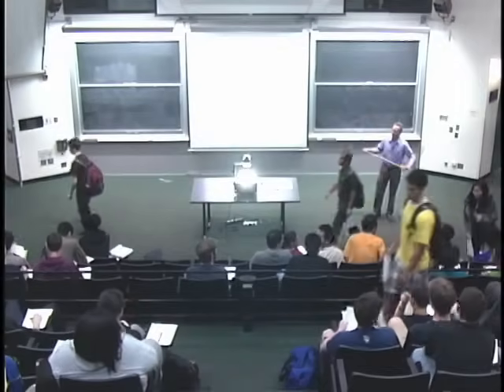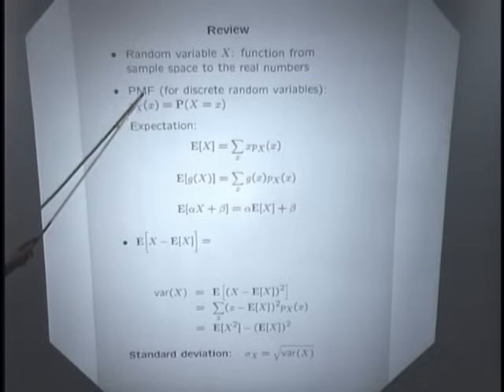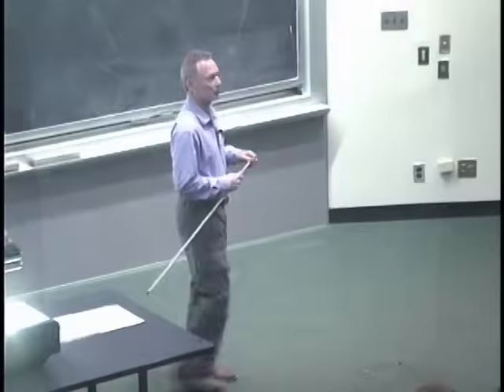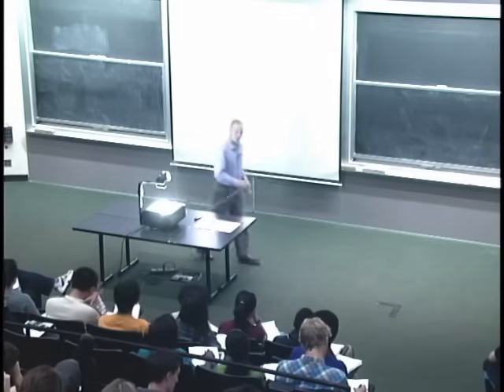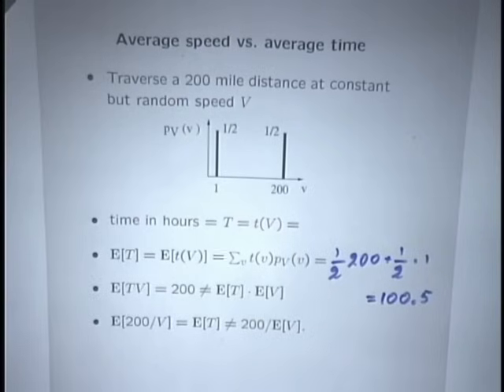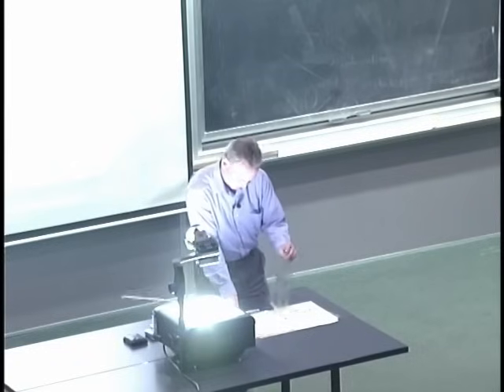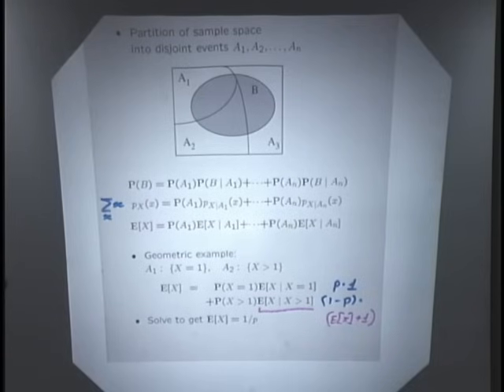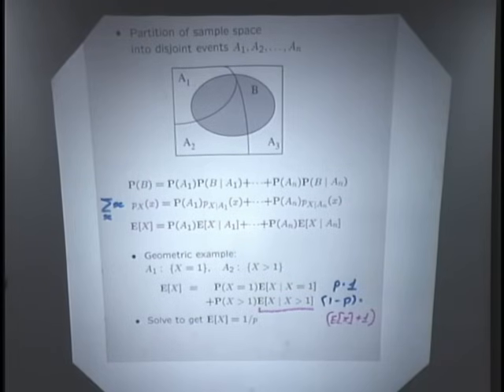6. Discrete Random Variables II